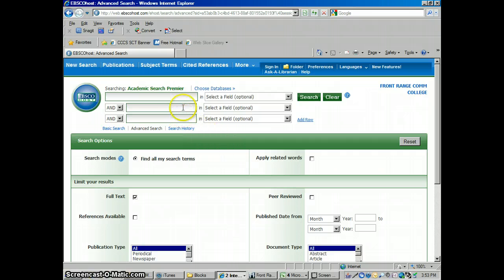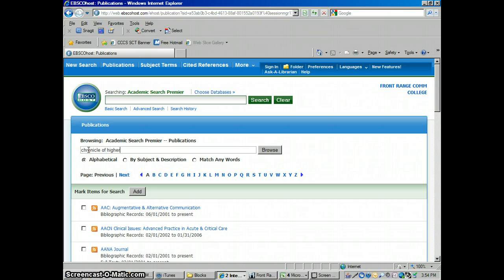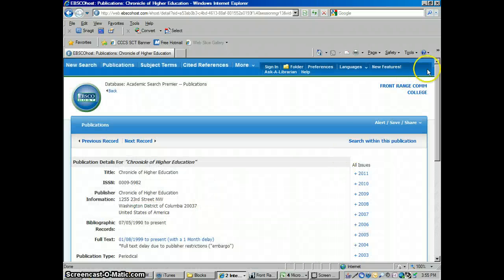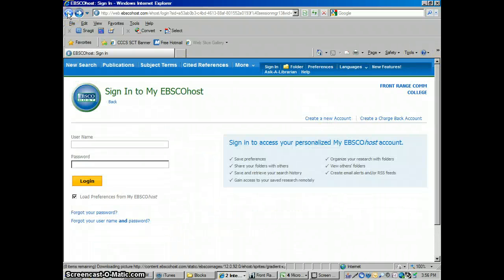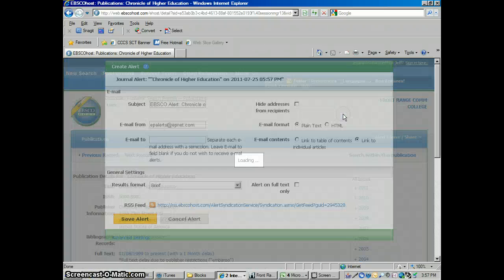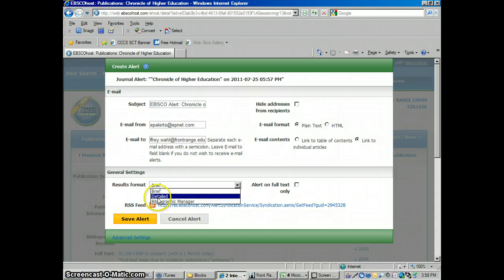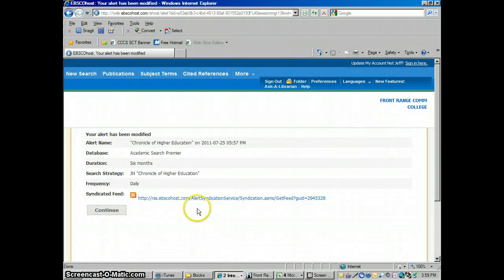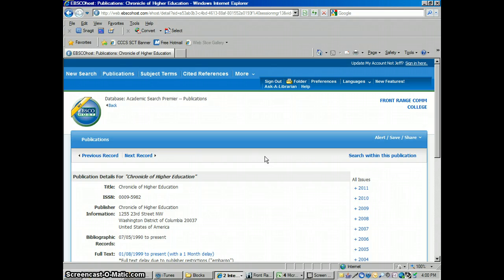EBSCO Journal Alerts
How to set up a Journal Alert in EBSCO